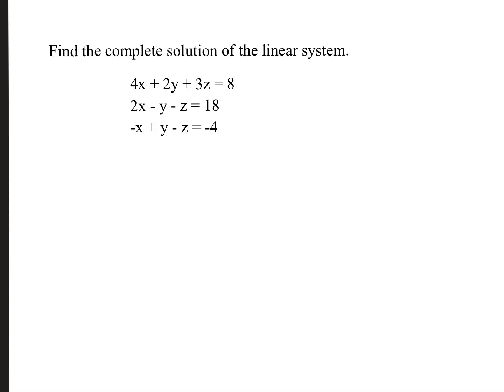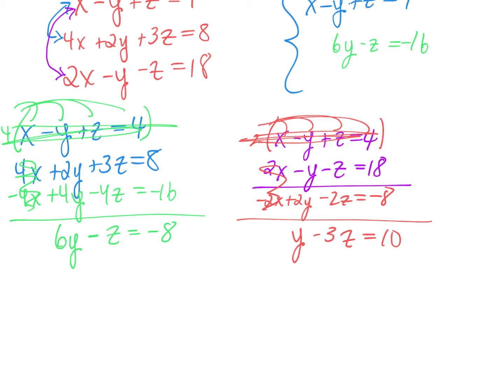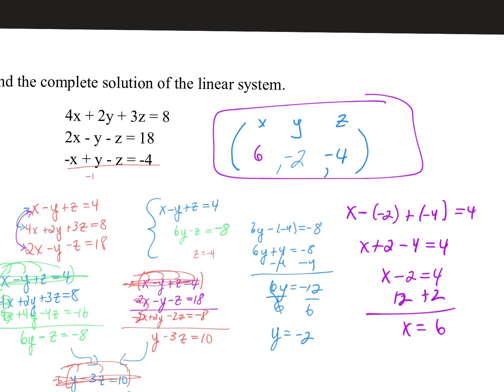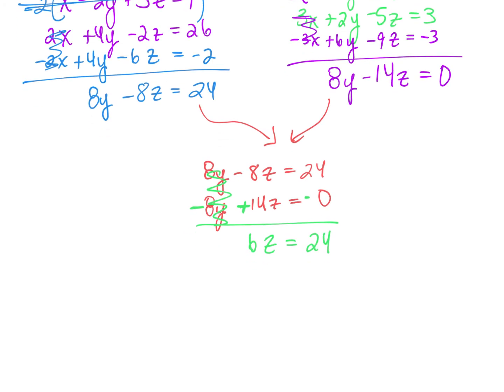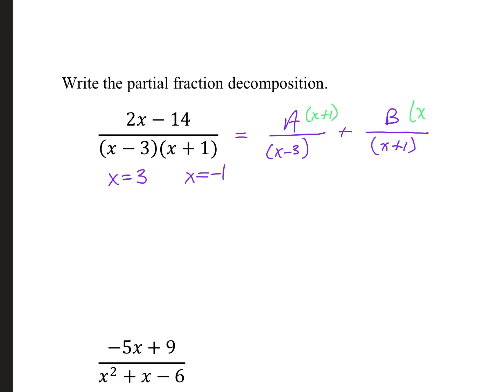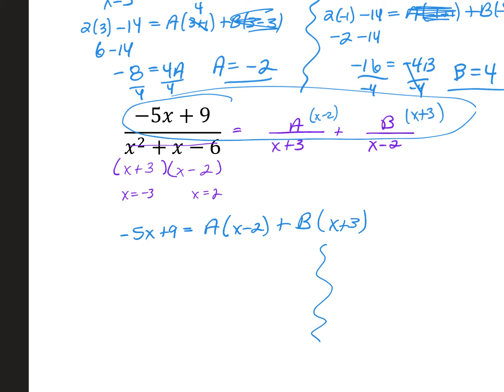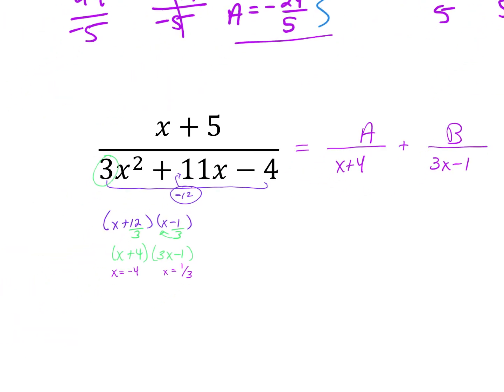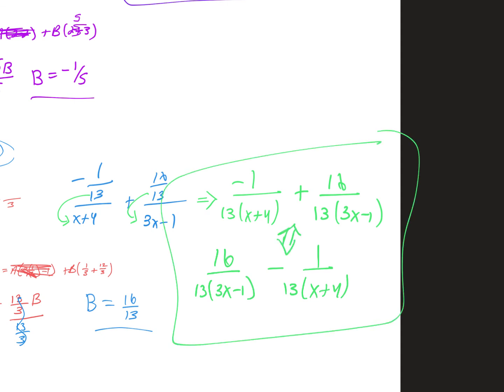05.25 CAT Underclassman Final Review PART TWO.mp4